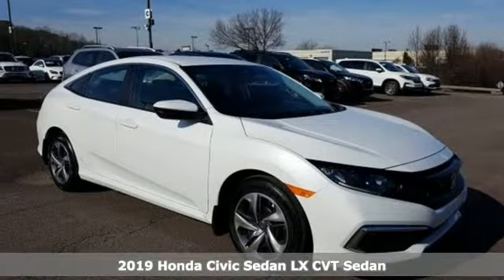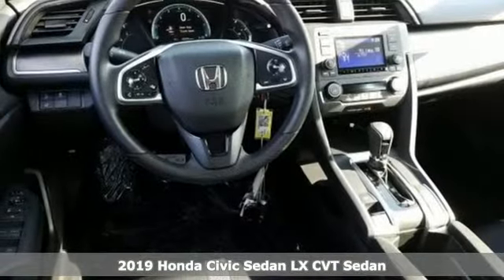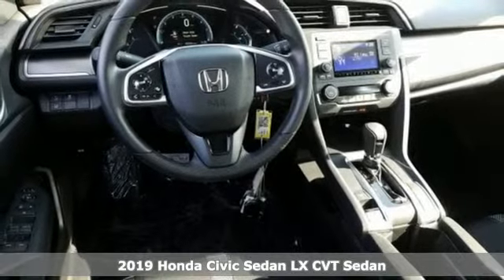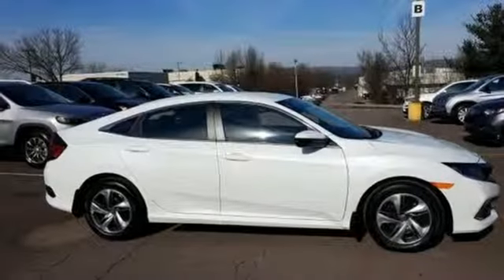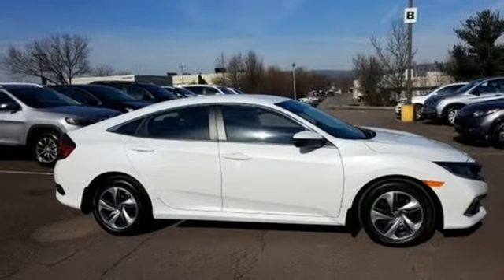New 2019 Honda Civic Wilkes-Barre PA Scranton, PA H43149 - SOLD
Year: 2019
Make: Honda
Model: Civic
Trim: LX
Engine: 2.0L I4 DOHC 16V i-VTEC
Transmission: CVT
Color: White
Interior: Black
Stock #: H43149
VIN: 2HGFC2F66KH540445

Address:
150 Motorworld Dr #1